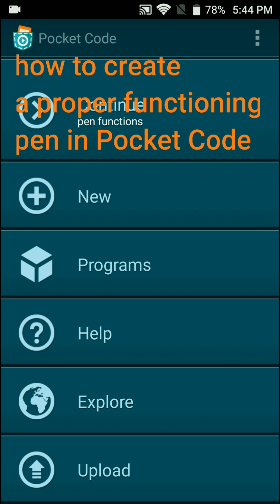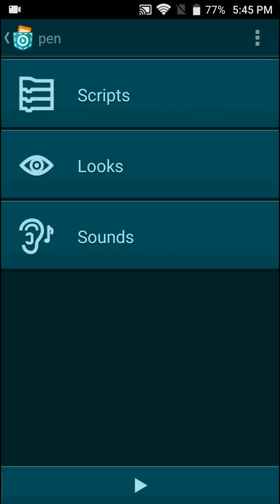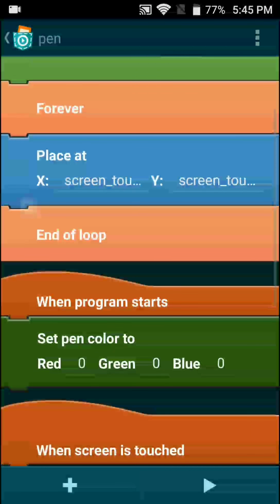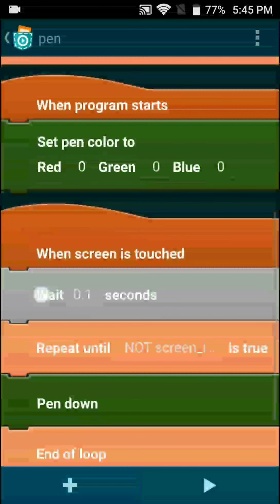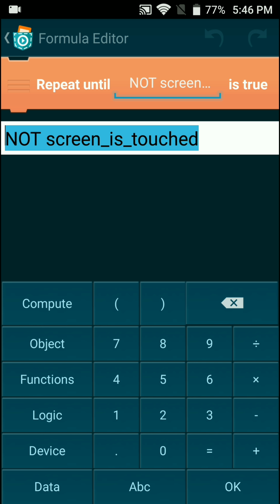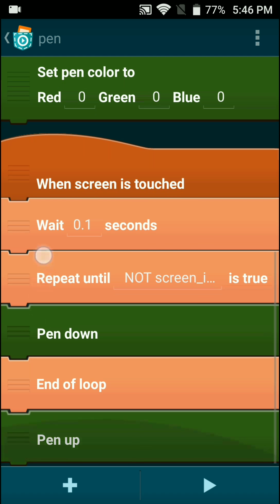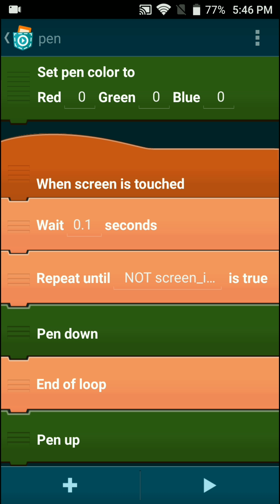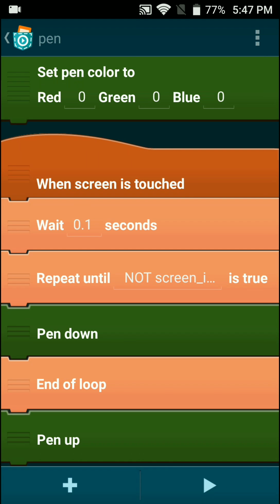Pocket Code | how to create a proper functioning pen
In this video I'll be showing you guys & gals how to create a proper functioning pen,
That you way you can create drawing apps that draw right ; )

Background Music
(Prod. Richie Beatz)